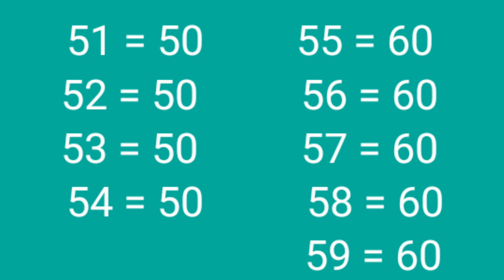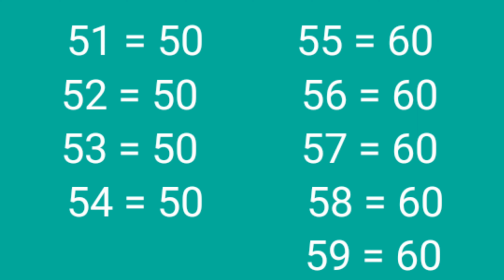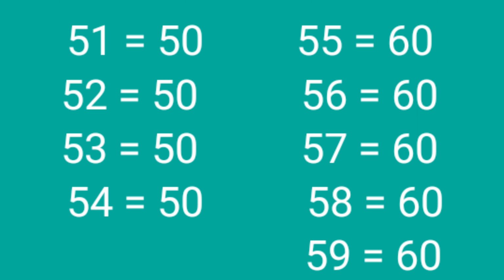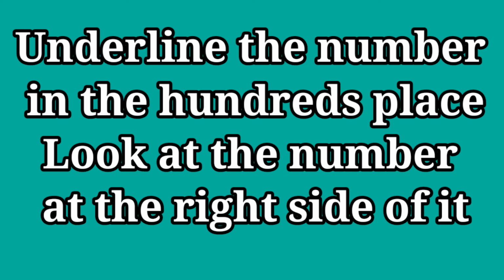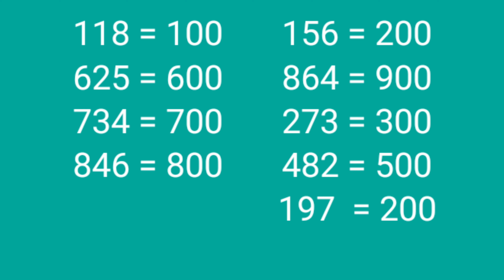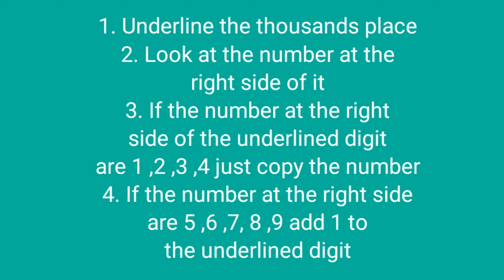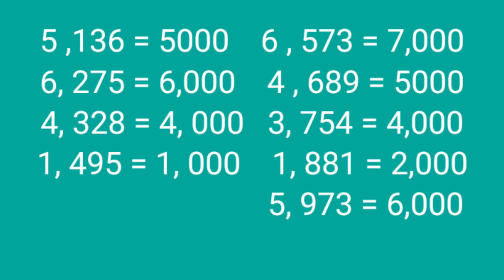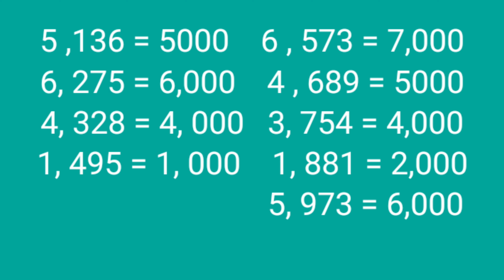Rounding off Numbers to the nearest 10's 100's and 1000's